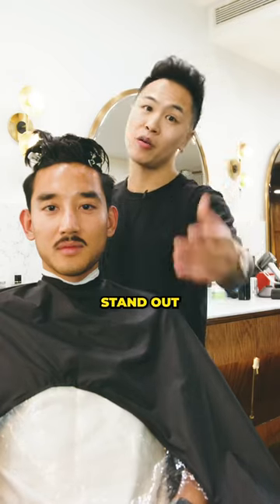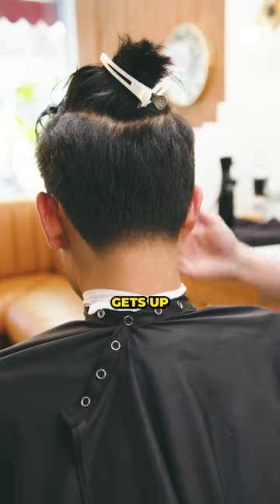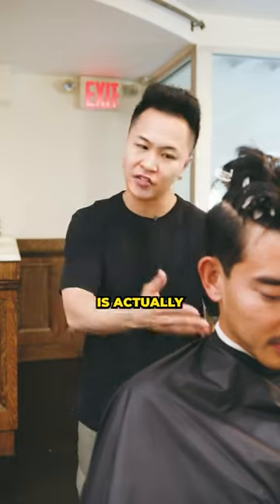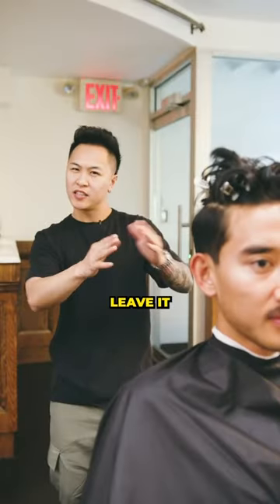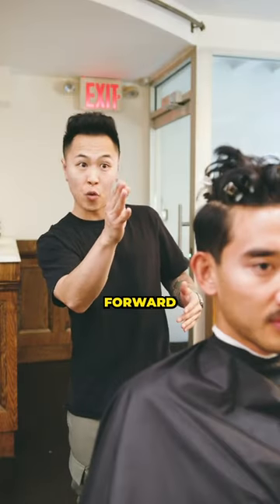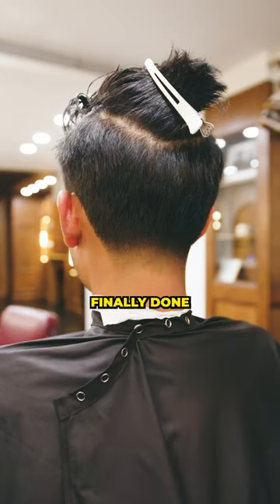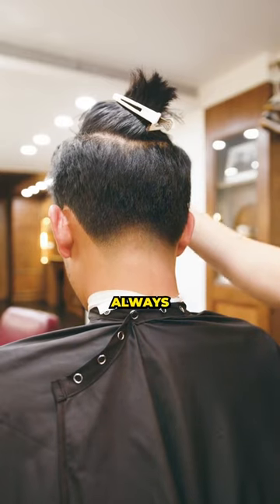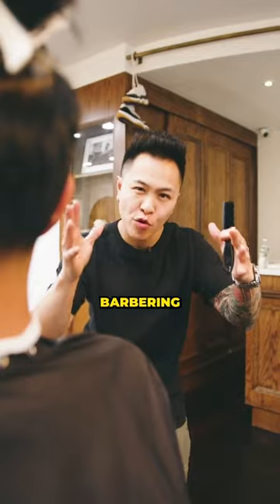HOW TO MAKE YOUR NECK TAPER STAND OUT